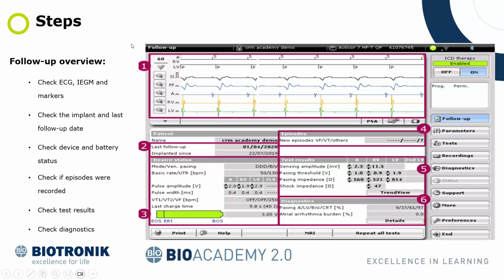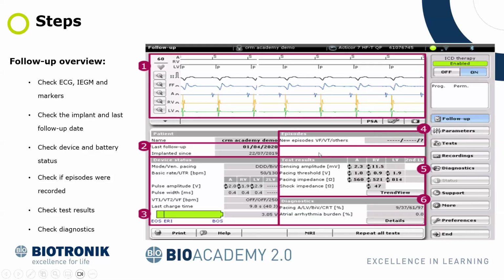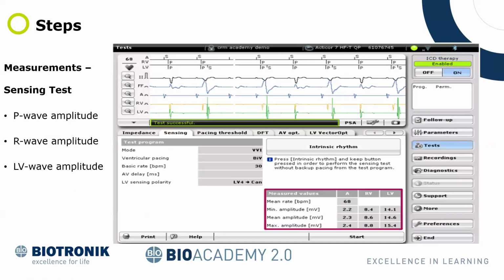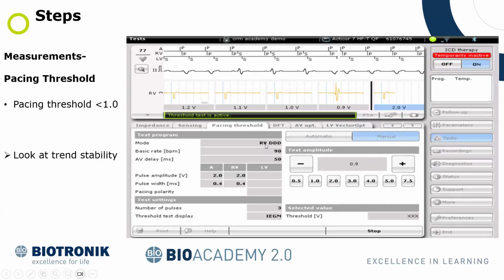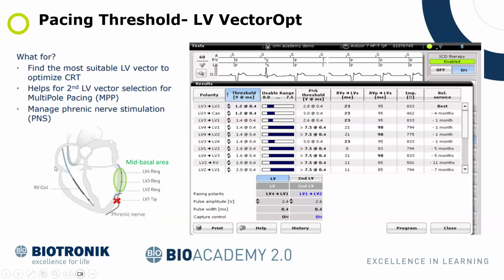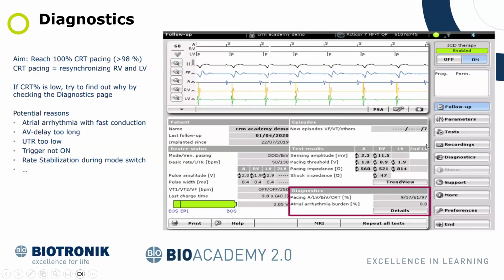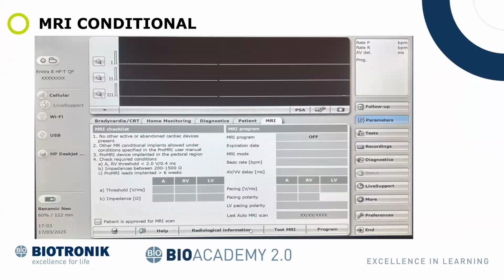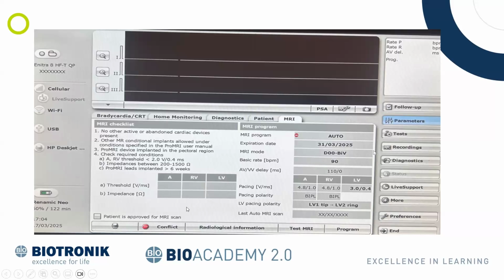CRT FOLLOW-UP - William Mwanyambo